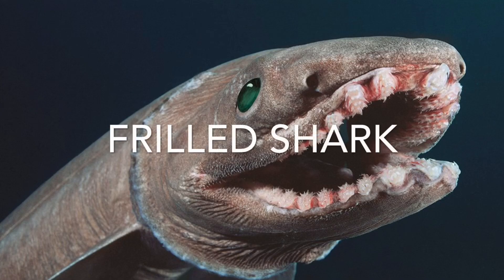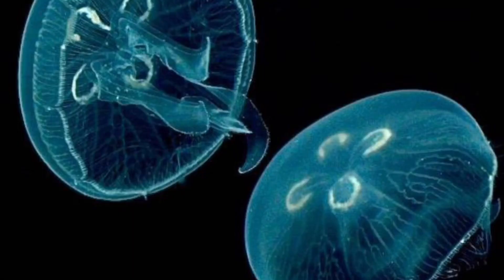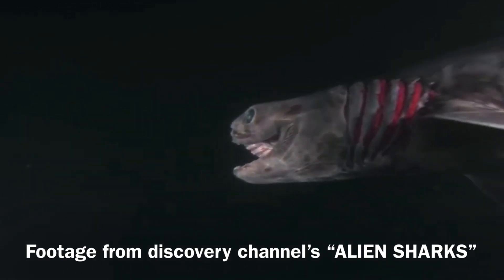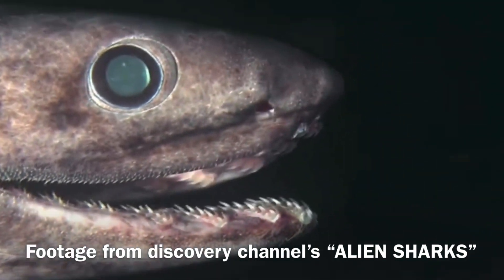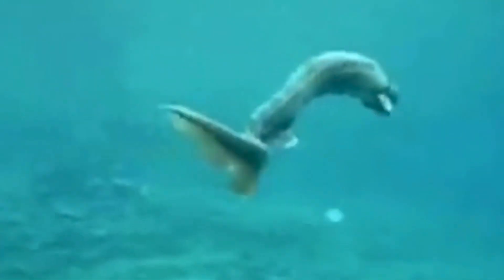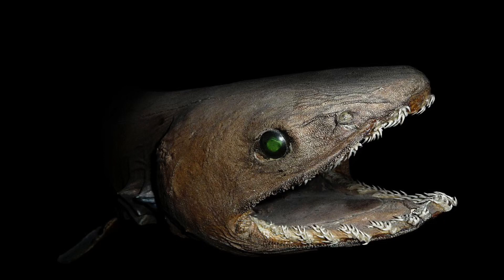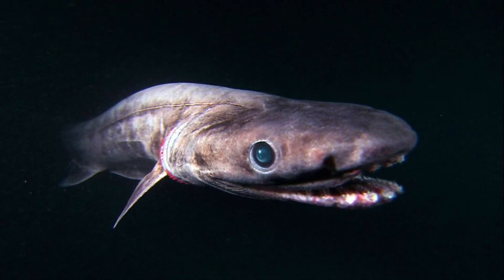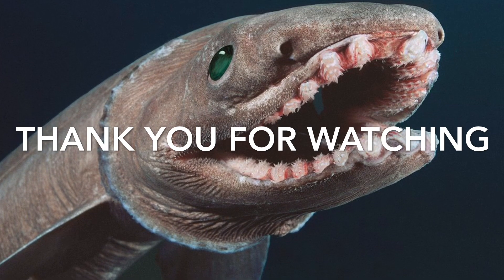LIVING FOSSIL SHARK !! FRILLED SHARK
The frilled shark is what scientists call a living fossil and the shark looks more snake like than shark like. They are found in the very deep and darkest areas of the ocean and they had never been filmed until 2004.

First shark Saturday!